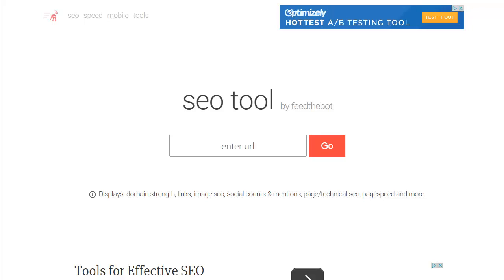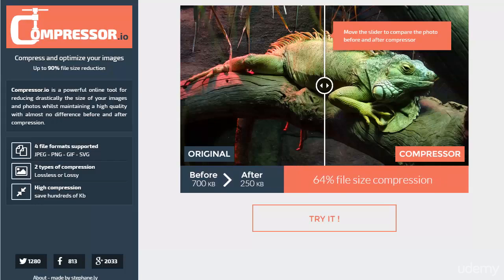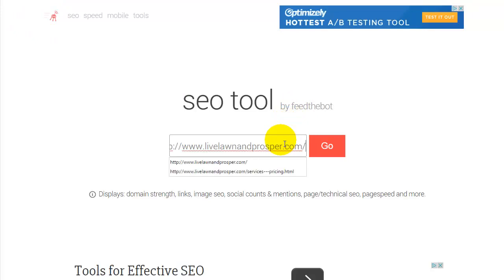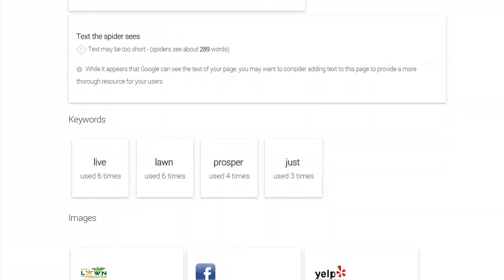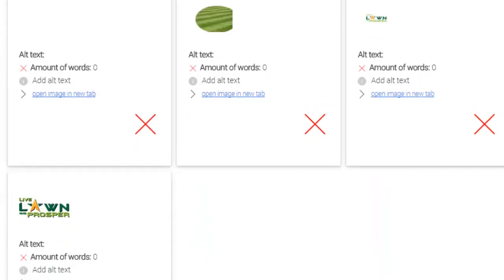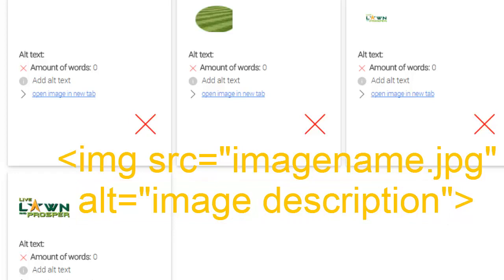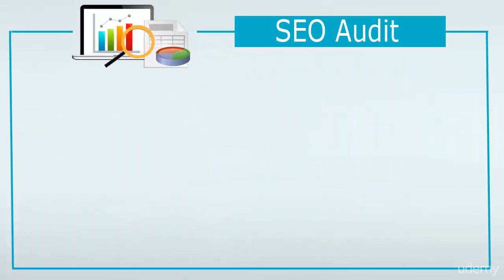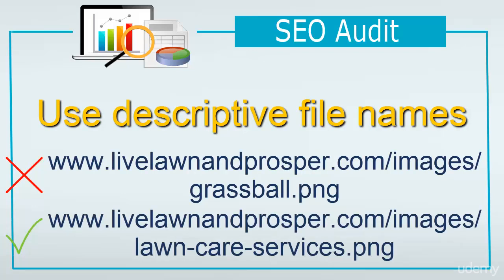13 Image Files, Sizes Tags